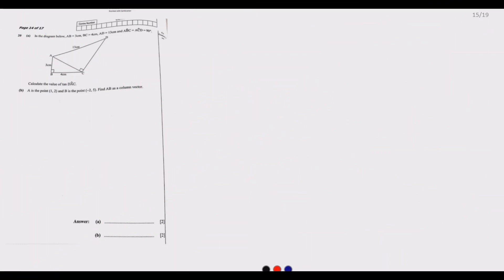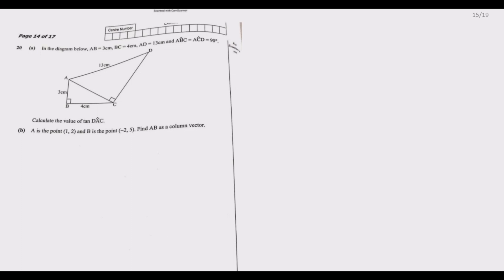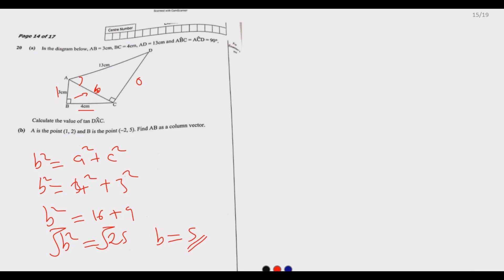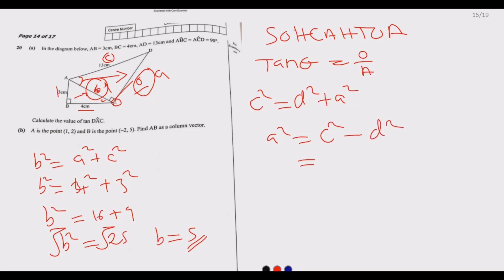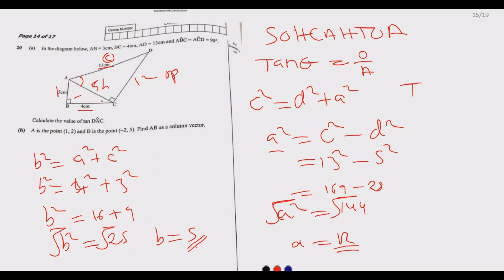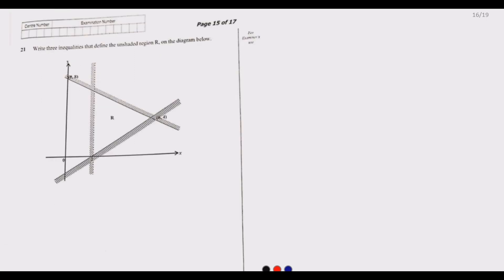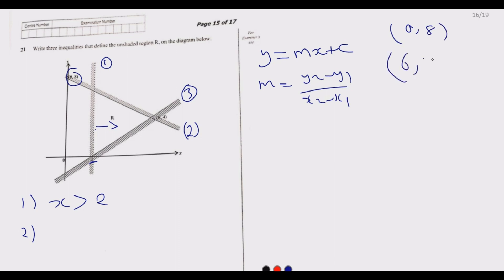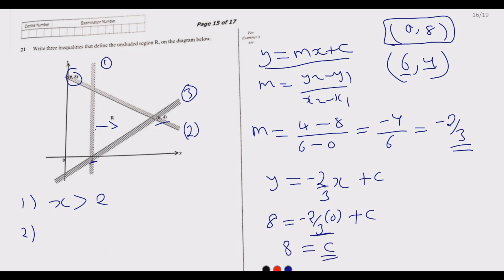2021 G12 Mathematics p1 part 5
This part we provide answers to Question through 20 and 21 of the 2021 G12 Mathematics paper 1 by ECZ . We provide detailed explanation to each question with tips to make you ace that Grade twelve(12) Examination Council of Zambia Exams. This is  part five (5) of six (6) parts.  We want you succeed as a good grade in Grade 12 mathematics opens doors to so many great careers.